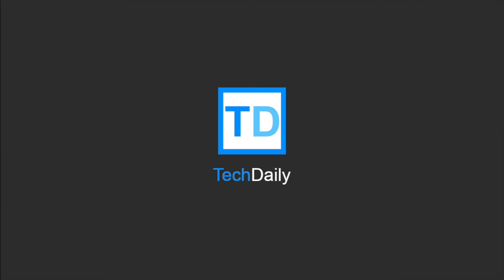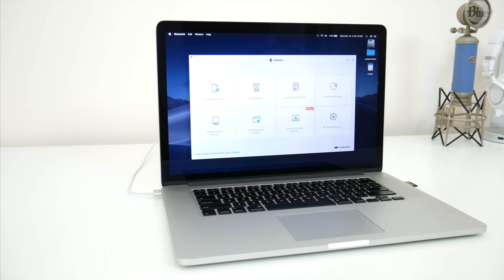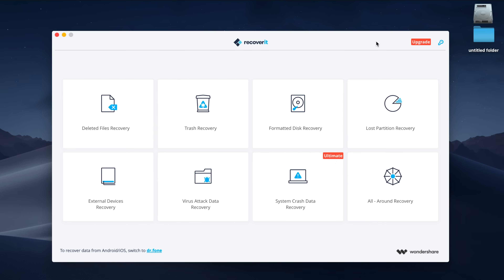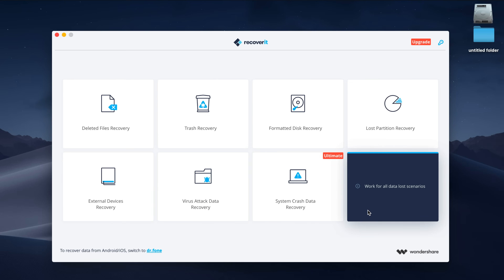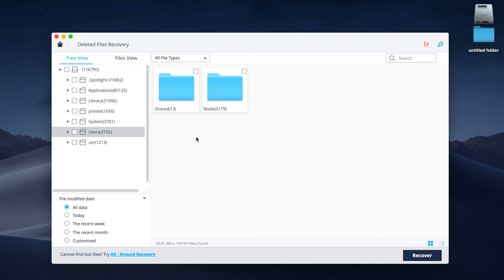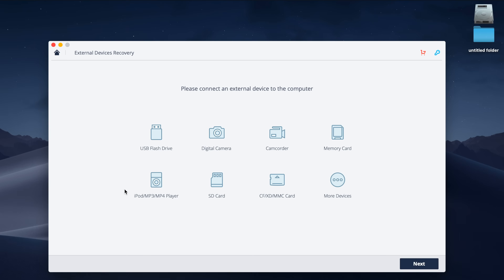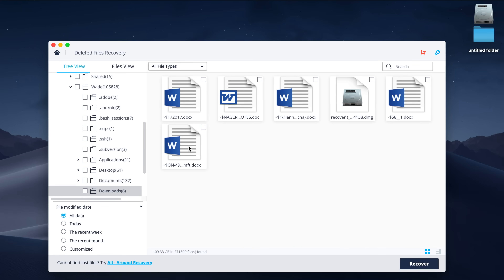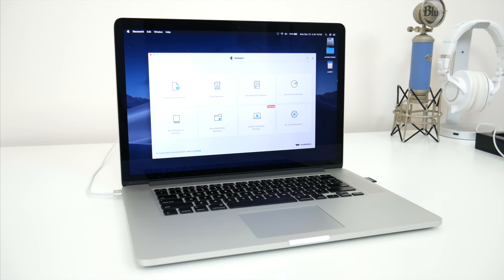How To Recover Deleted Files From Computer: Complete Hard Drive Recovery (Recoverit)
↘️ Product Links!